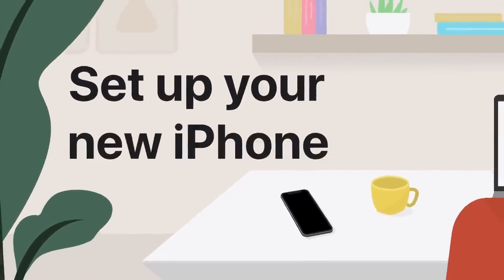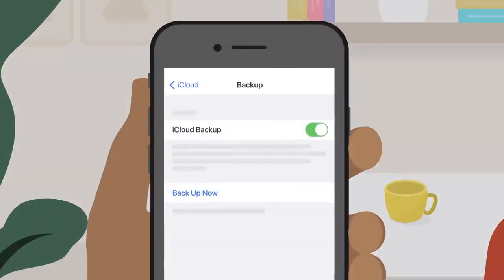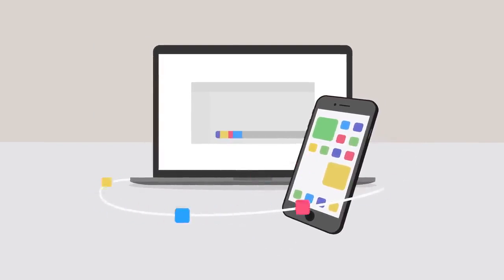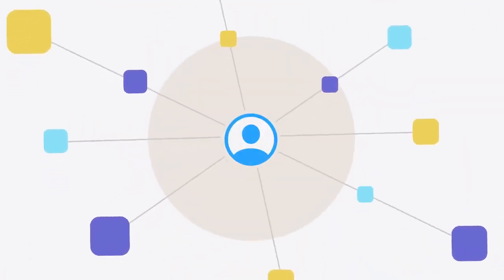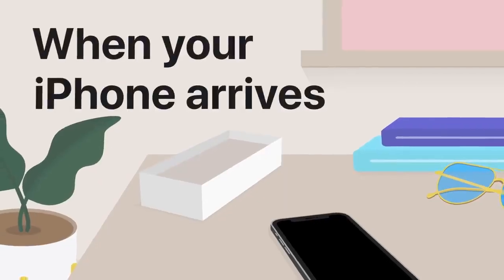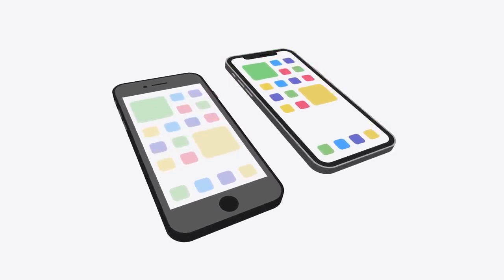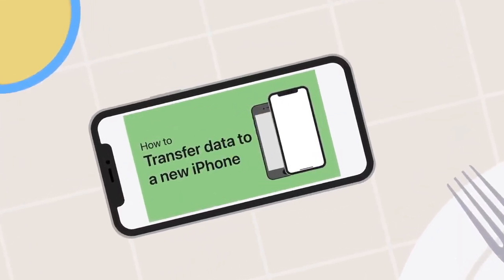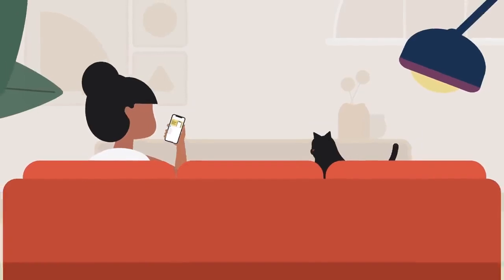How to set up a new iPhone — Apple Support